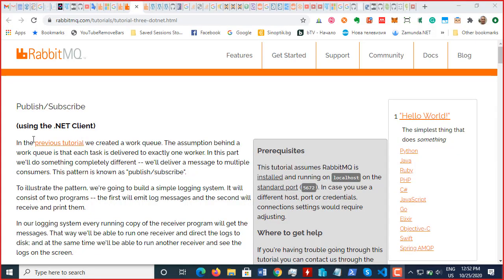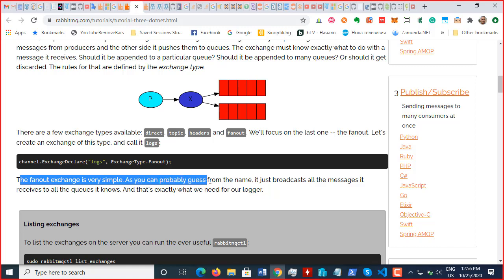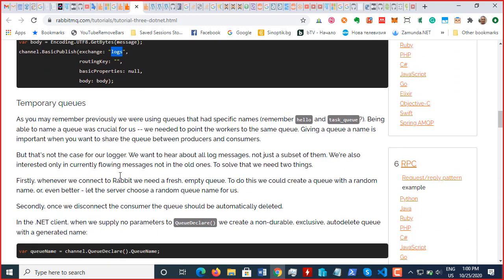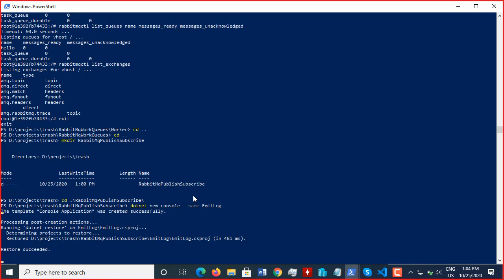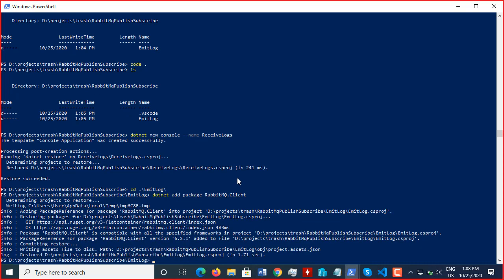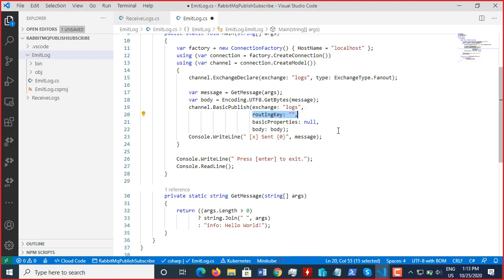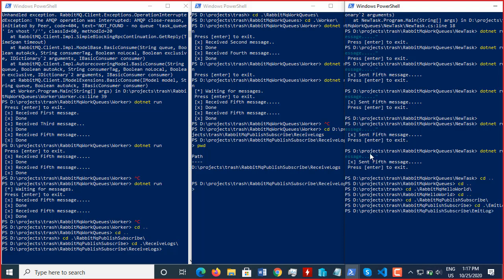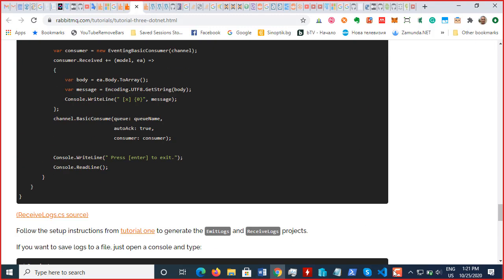Lection 60 Part 3/4, RabbitMQ Publish/Subscribe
docker run -it --rm --name rabbitmq -p 5672:5672 -p 15672:15672 rabbitmq:3-management

Introduction, "Hello World"
(using the .NET/C# Client):

Work Queues
(using the .NET Client)